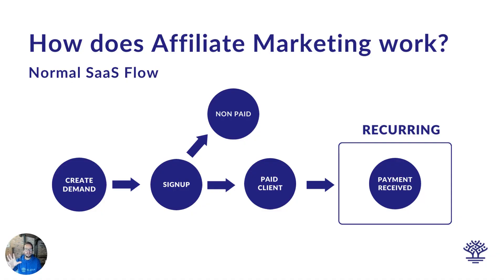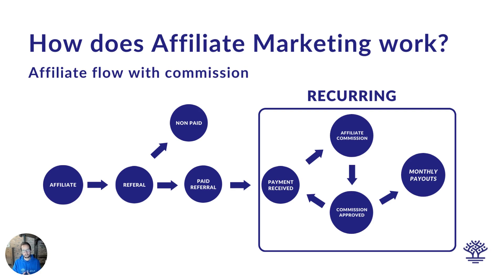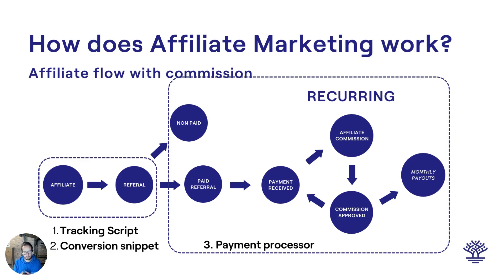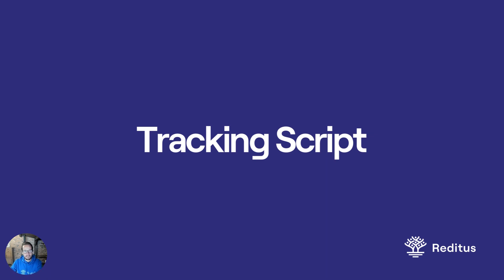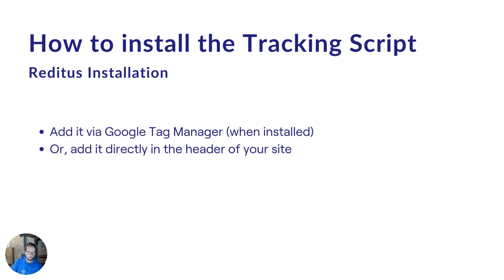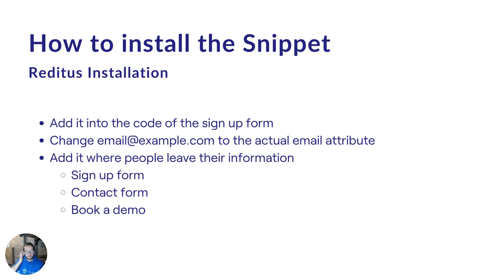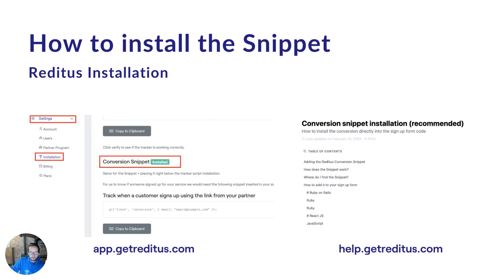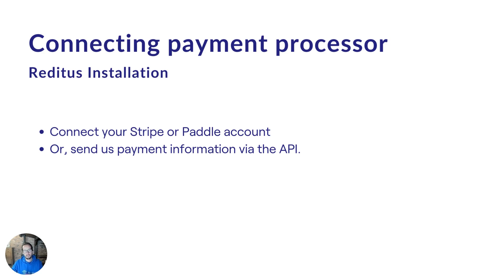How to install Reditus? Technical installation walk-through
1. Install a tracking script
2. Install the conversion snippet
3. Connect your payment processor